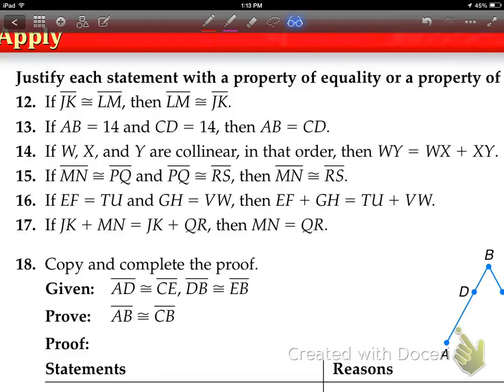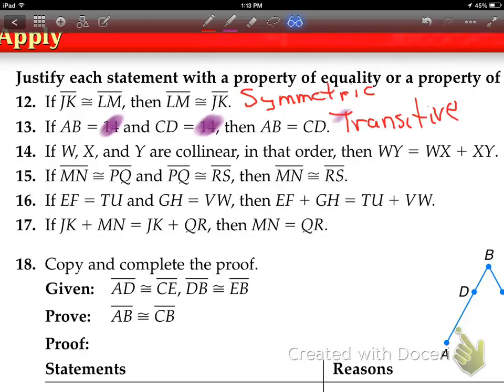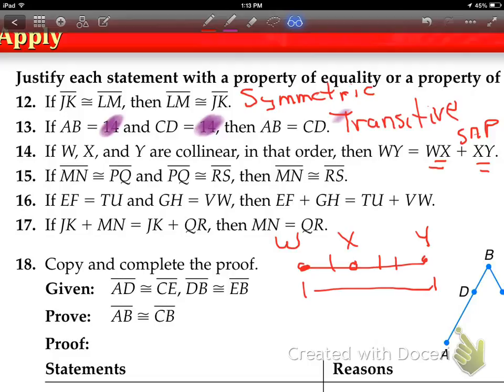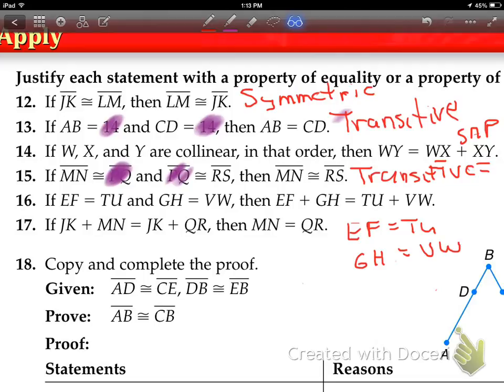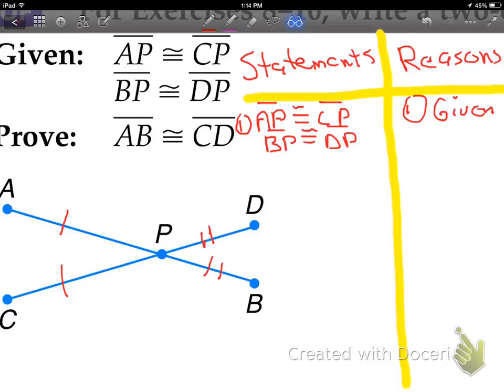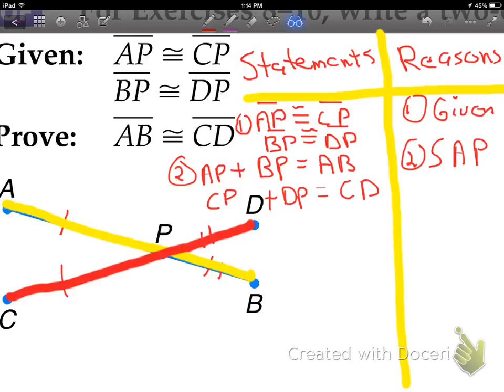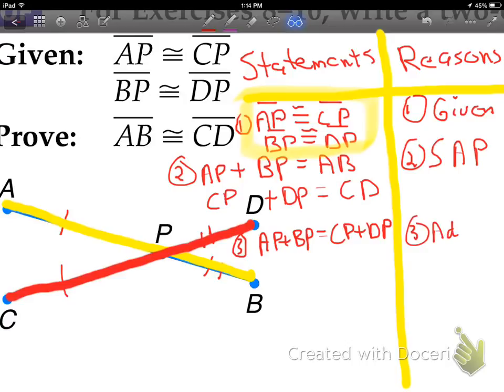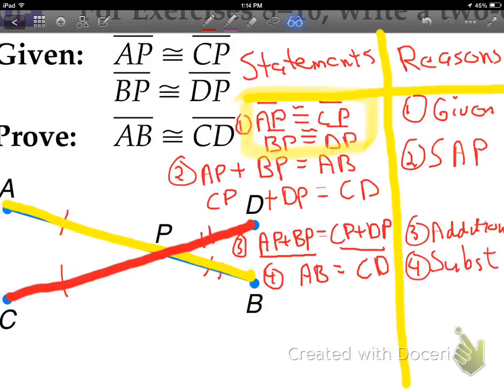geometric proof hw